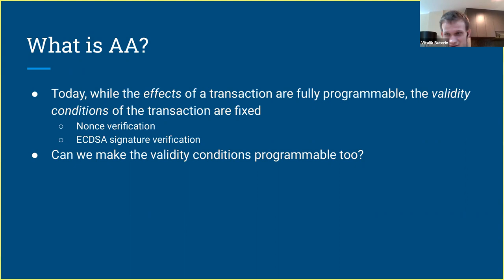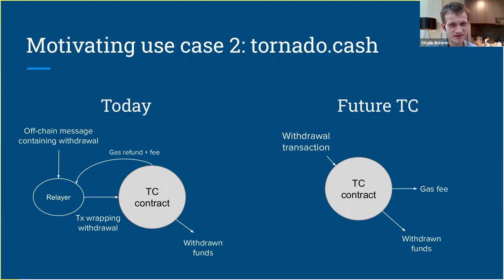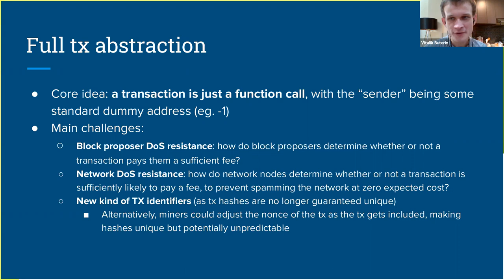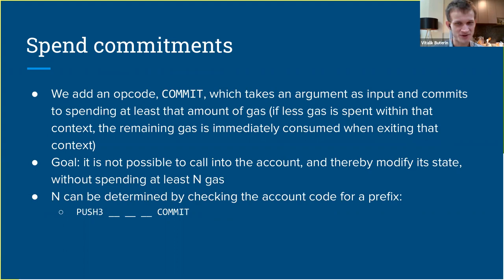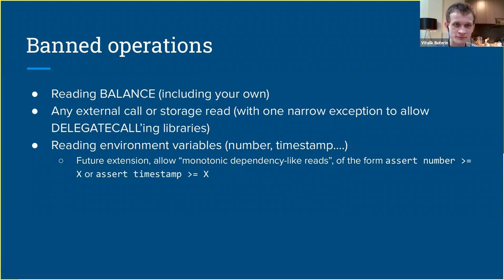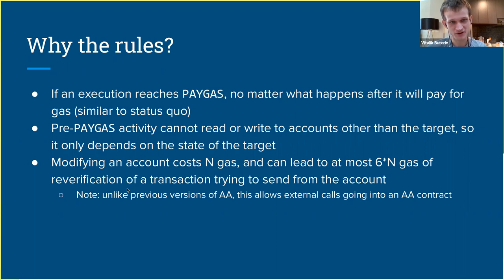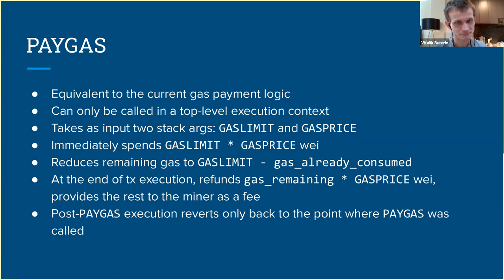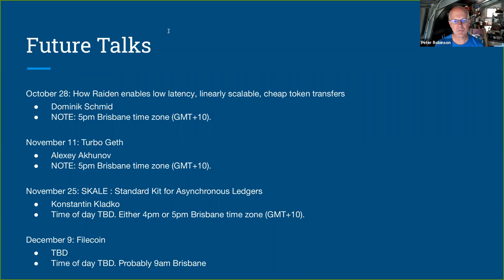Ethereum Account Abstraction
Vitalik Buterin described his proposal for how transaction verification can be done using contracts rather than ECDSA signature verification.